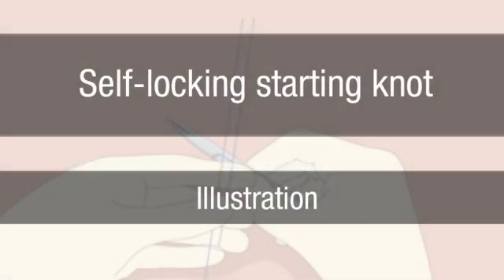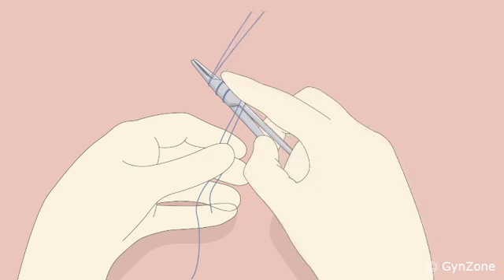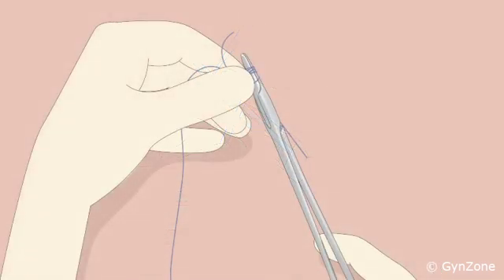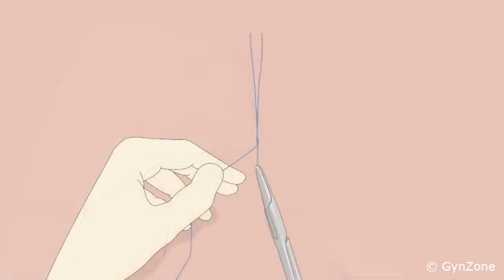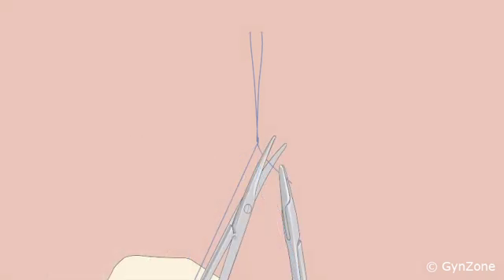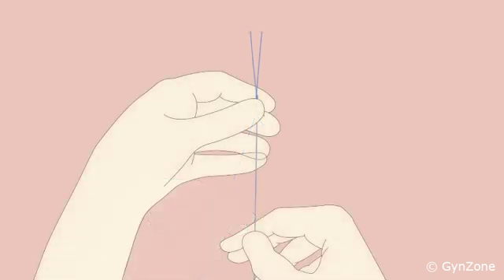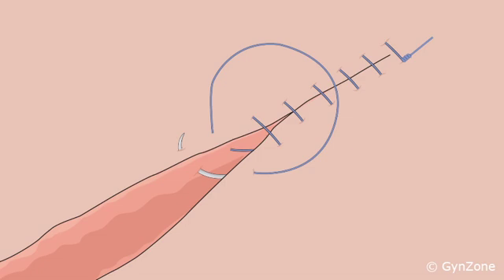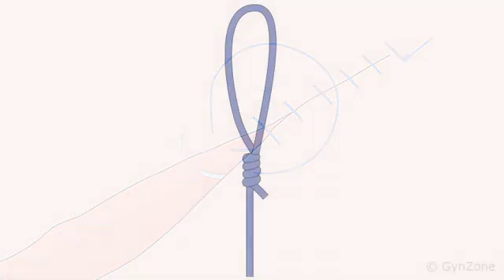Self-locking starting knot, illustrated tutorial